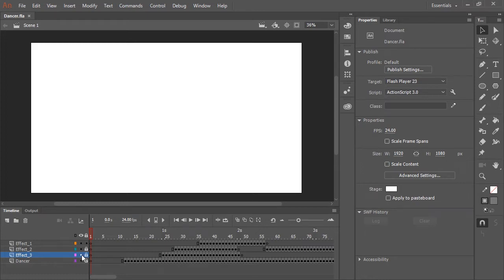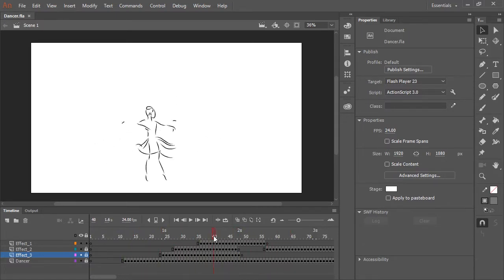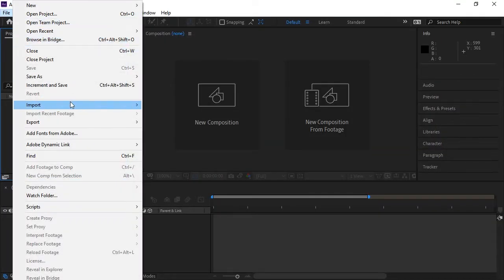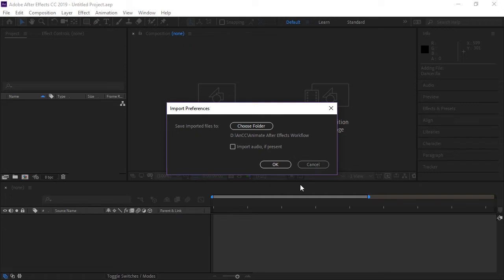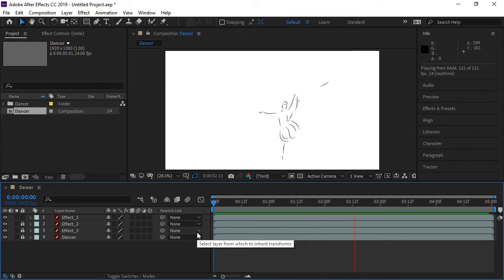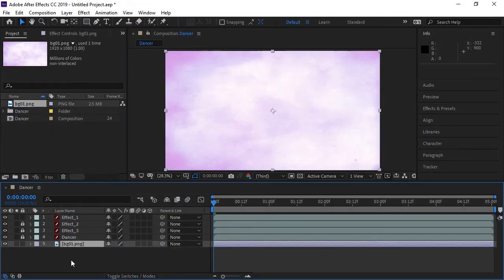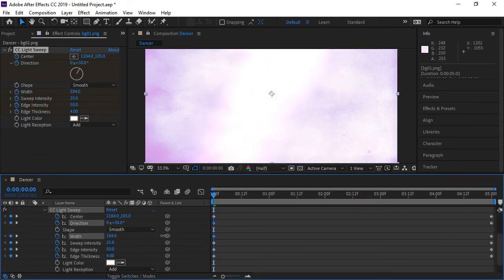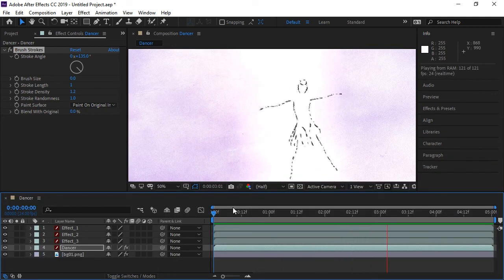Adobe Animate | How to take Animate compositions to After Effects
Take your Adobe Animate compositions to Adobe After Effects with ease.